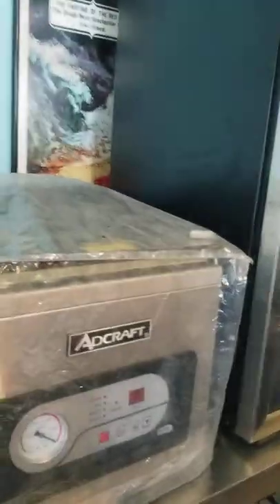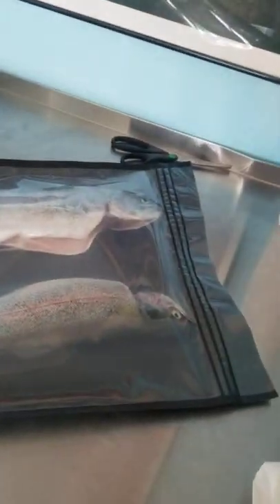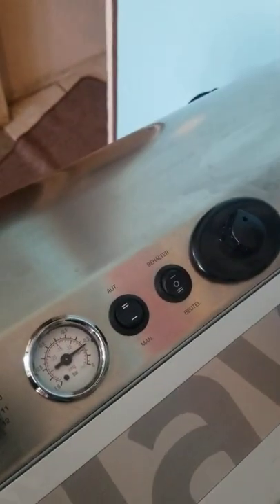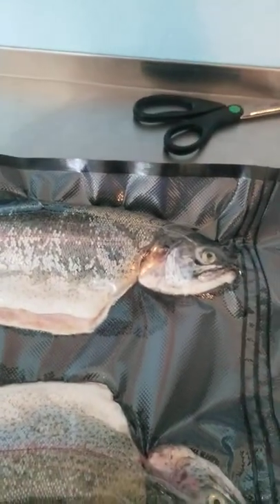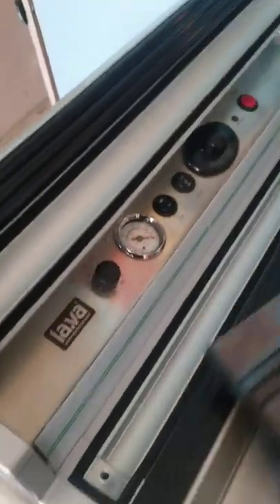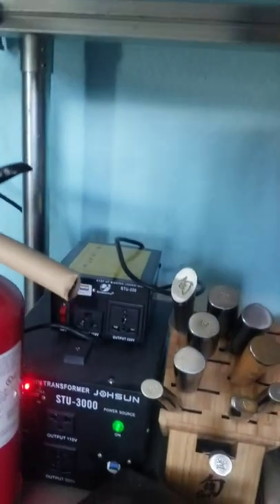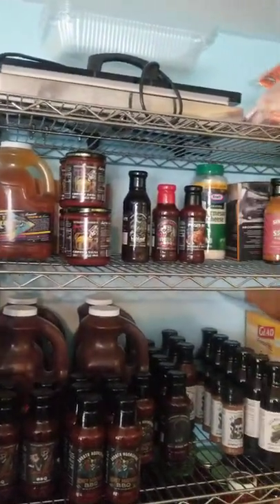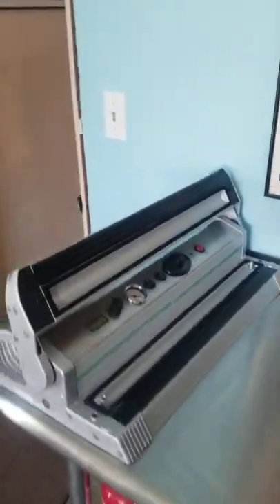Vacuum sealing trout